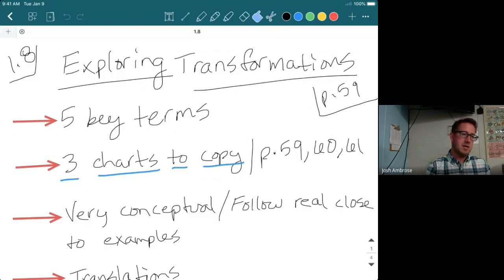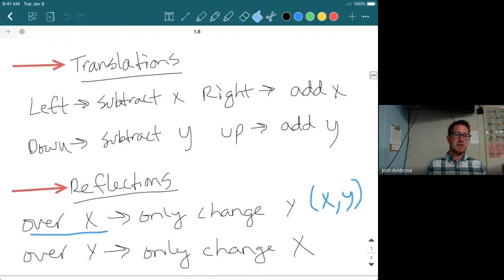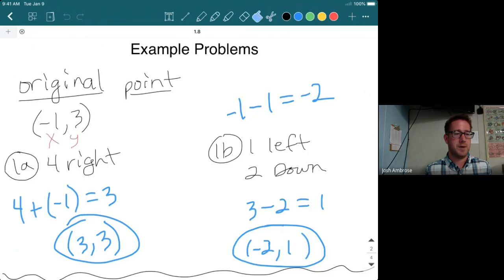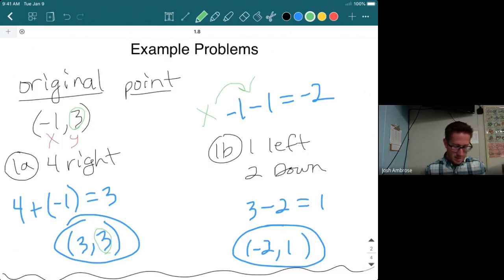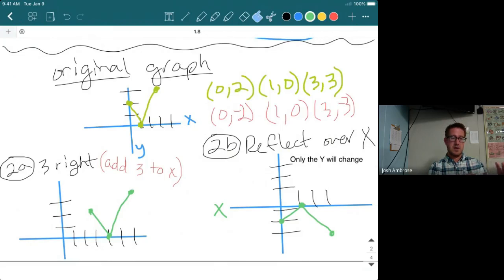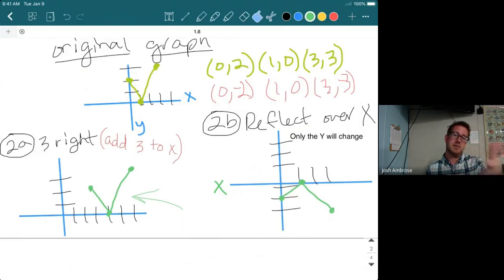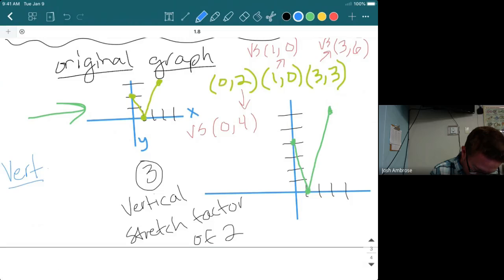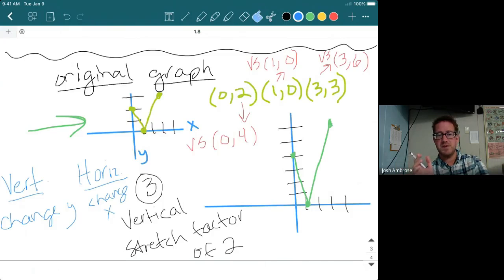WATCH THIS ONE FOR--ALG. 2--1.8--VIDEO NOTES AND EXAMPLES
YOU PUT IN THE TIME...YOU WILL BE FINE!!